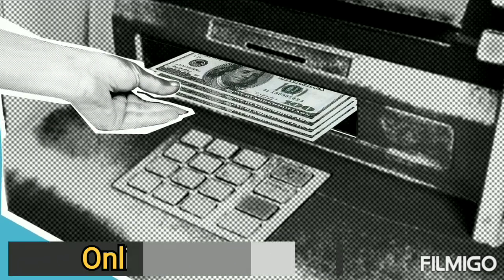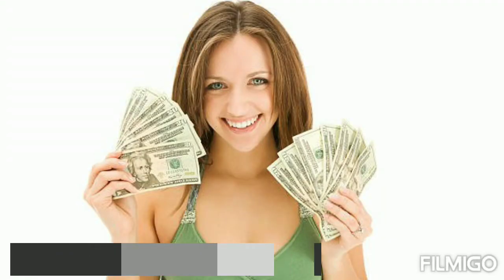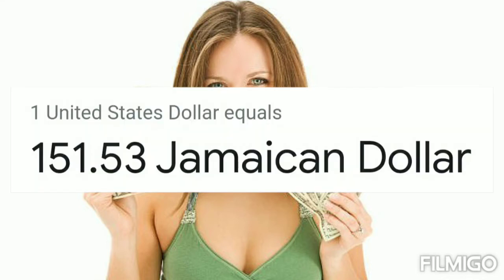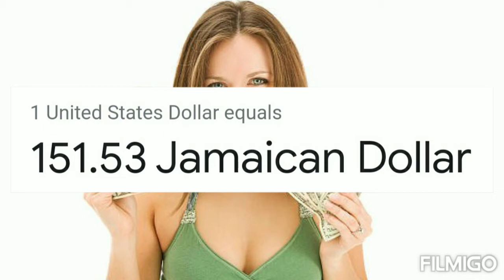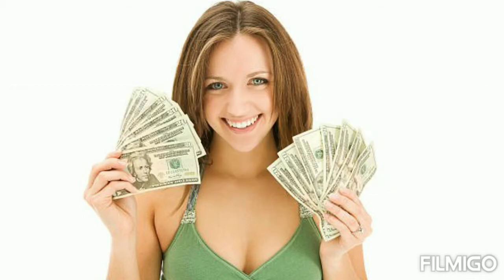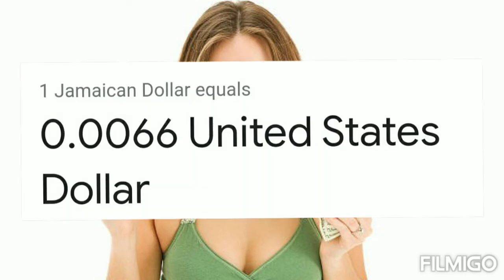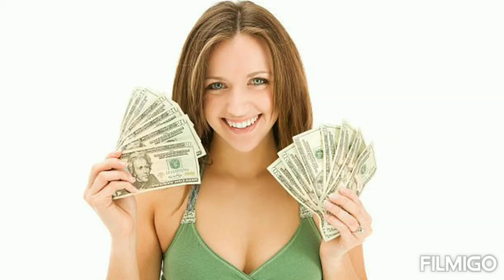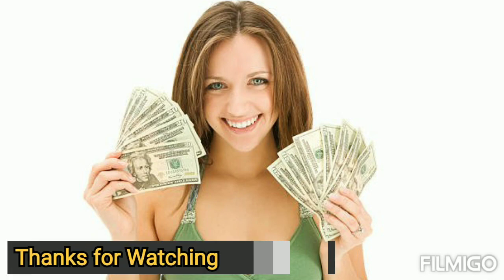How much is the rate of 1 dollar in Jamaican dollar today | us dollar to jamaican dollar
In this video I have told you 1 Jamaica dollar is equal to how many usd and one usd is equal to how many Jamaican dollar. You will like the video.